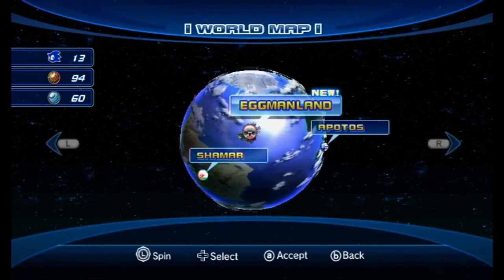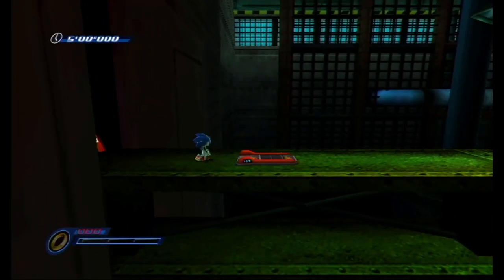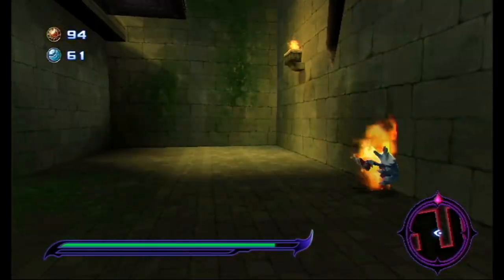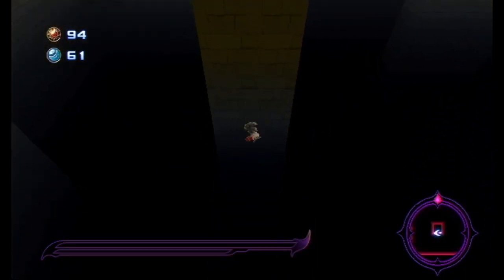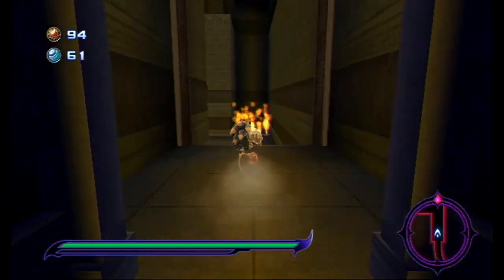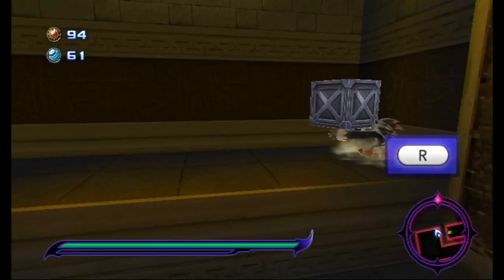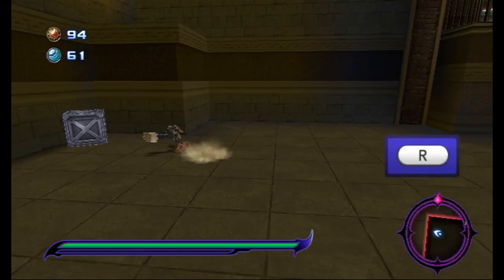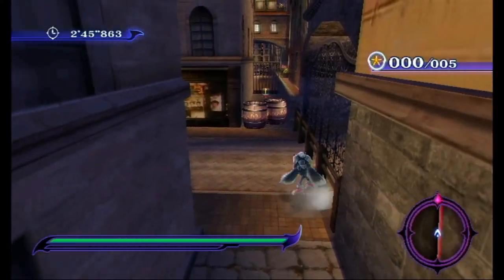Let's Play Sonic Unleashed SD&HD Part 39 - The Extra Content Begins!